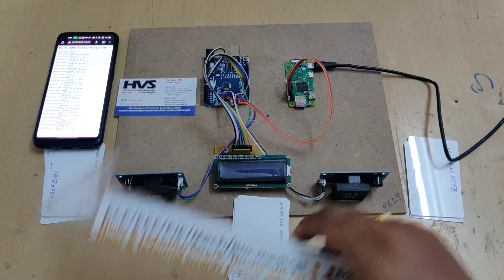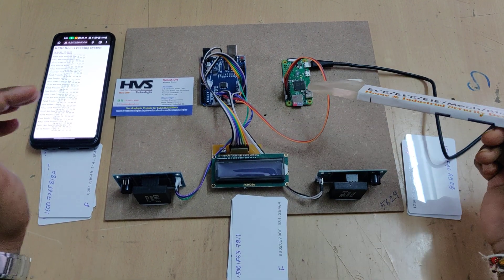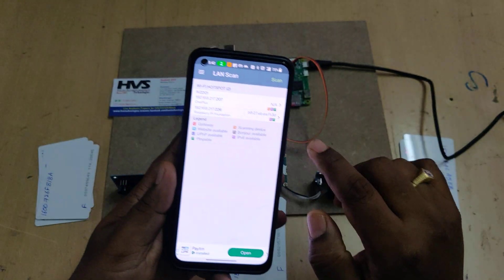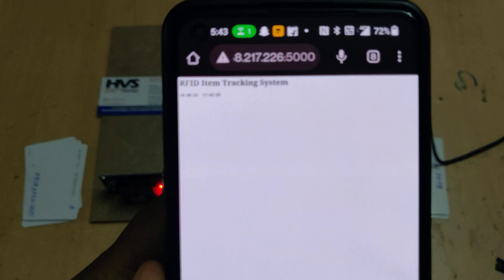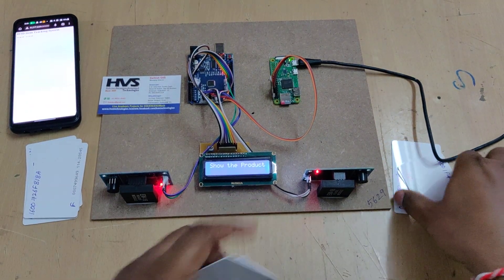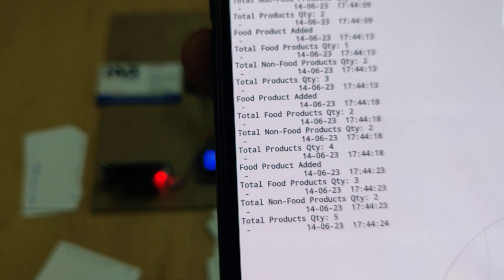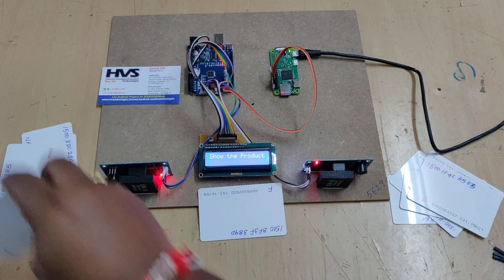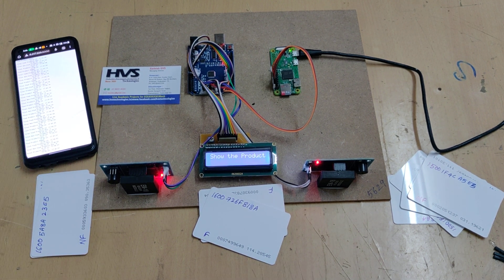HVS-3306. RFID Item Tracking using IOT& Efficient Inventory Management machinelearning Raspberry pi